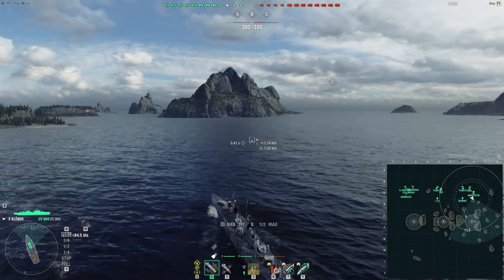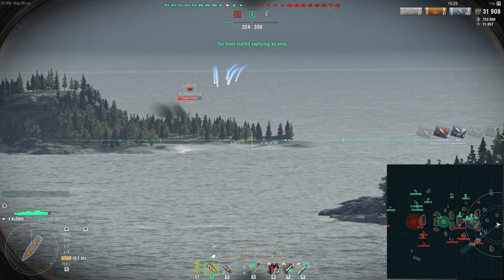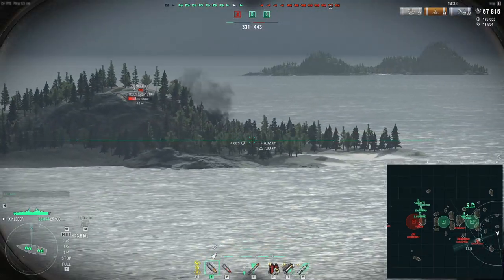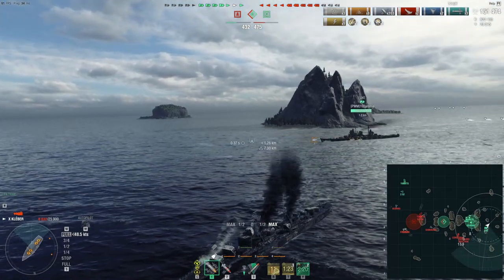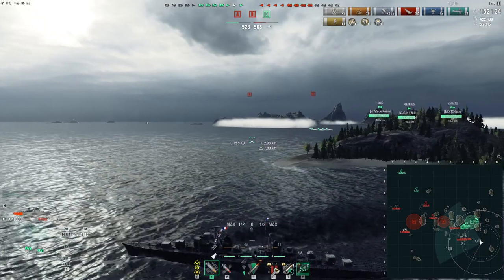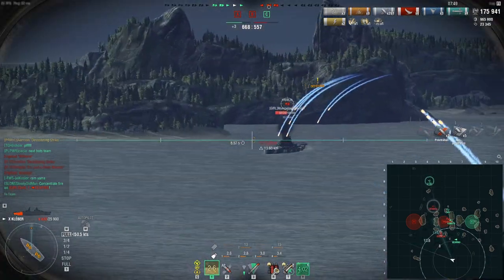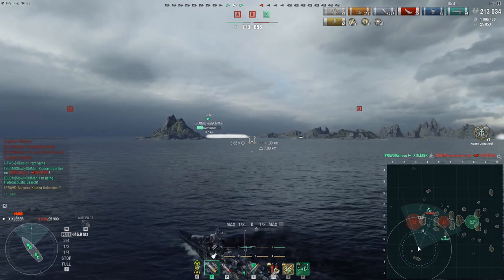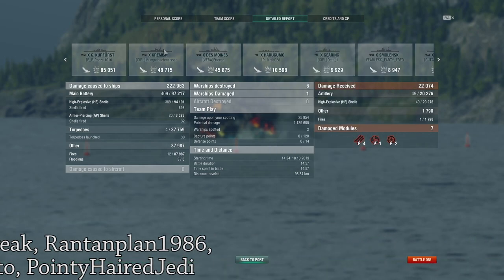World of Warships: Kleber - Playing With Glue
Kleber is amazing. She is what Khabarovsk wishes to be. The speed just feels so amazing and it lets you stick to the red team like glue.

World of Warships footage of the tier 10 French destroyer Kleber.